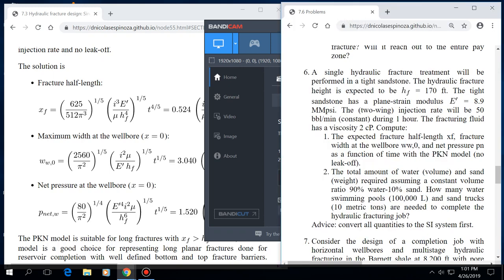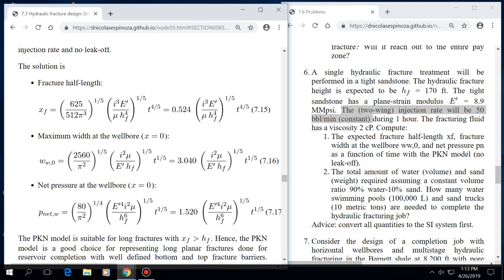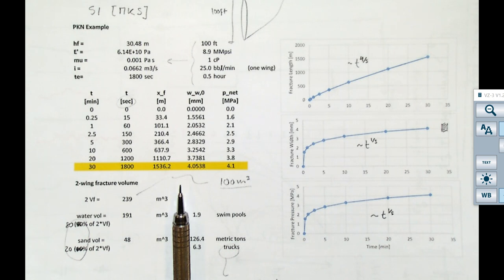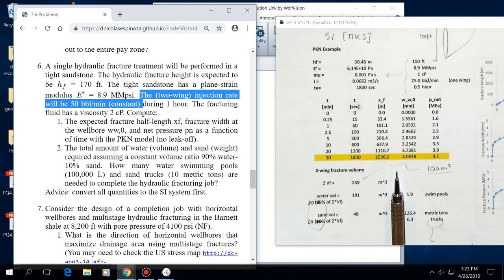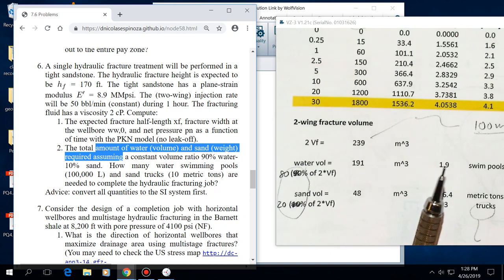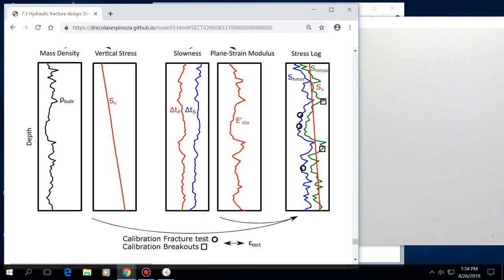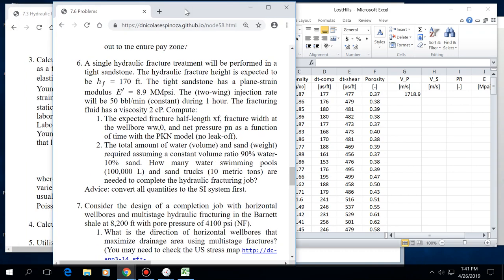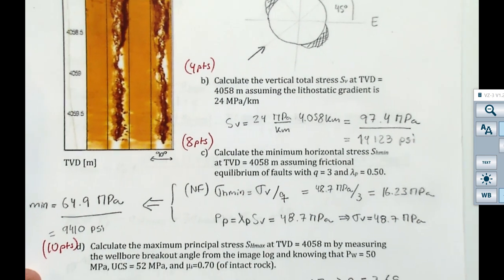Reservoir Geomechanics L36-1 2019/04/26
Topics: Homework #11, Problem 7.6.6: PKN, Problem 7.6.5: determine stress log and hydraulic fracture barriers, Midterm 2 solution.